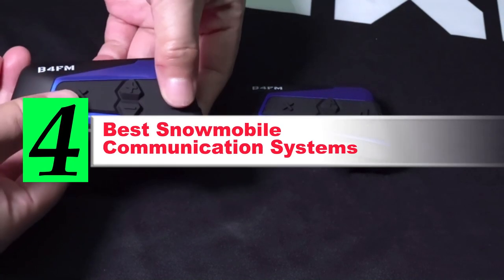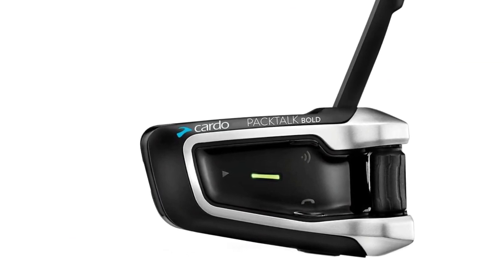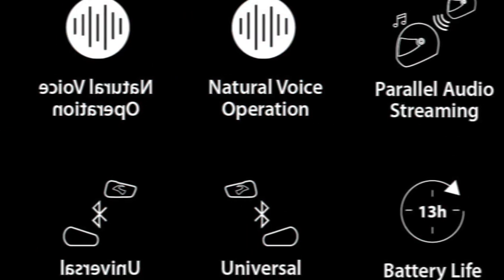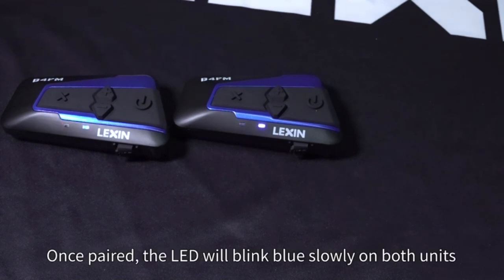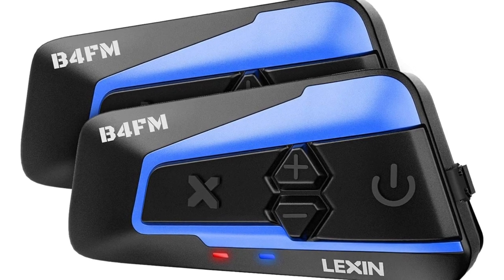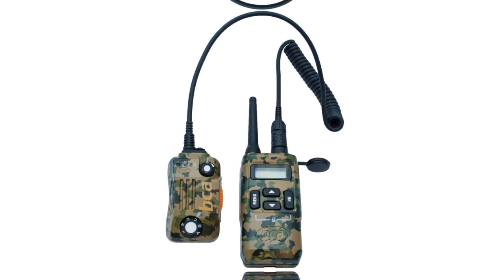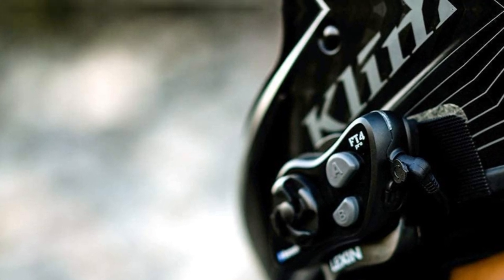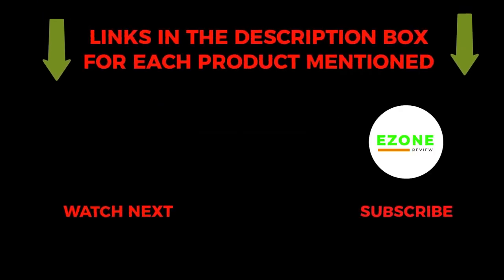Top 4 Best Snowmobile Communication Systems Review of 2023 l Best Snowmobile Communication Systems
Top 4 Best Snowmobile Communication Systems Review of 2023 l Best Snowmobile Communication Systems Price on Amazon

1. Cardo Pack talk Bold
2. Lexin LX-B4FM
3. Backcountry Access BC Link Radio System
4. Lexin FT4 Pro